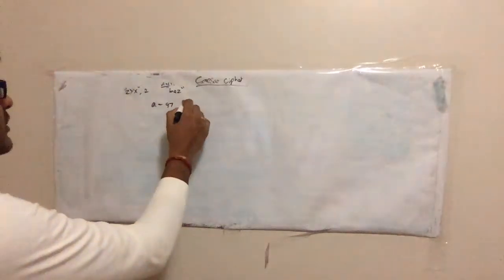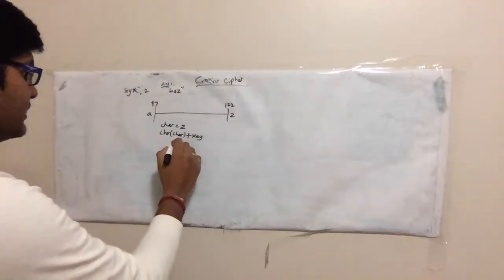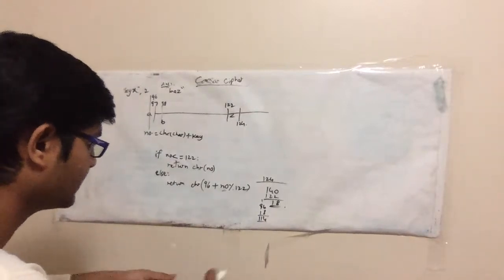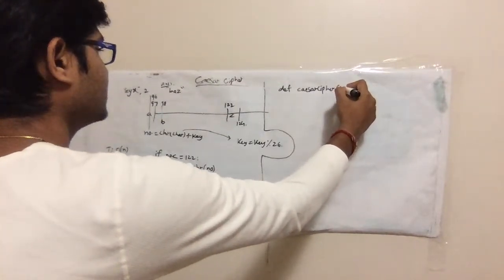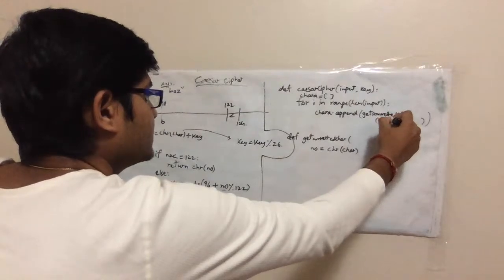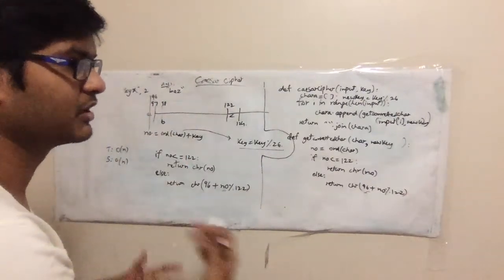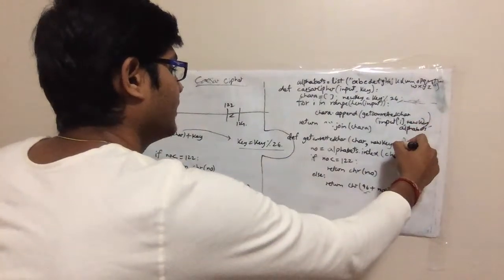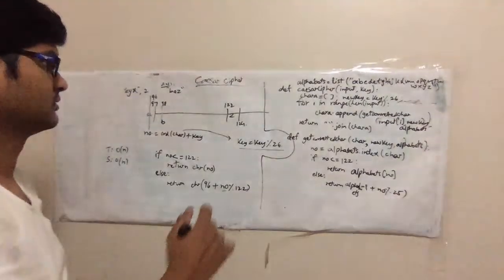caesar cipher - coding question -11